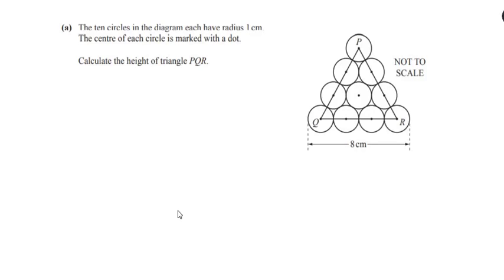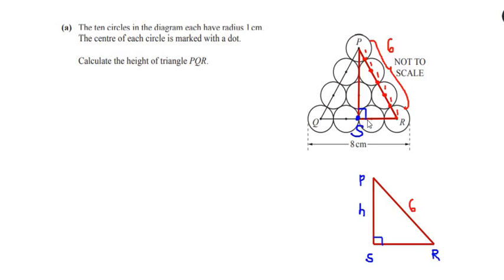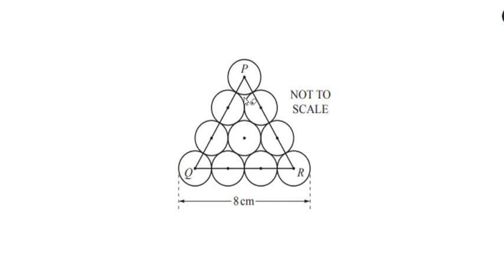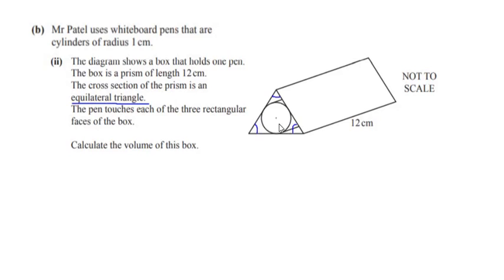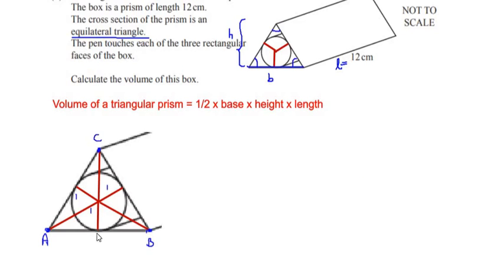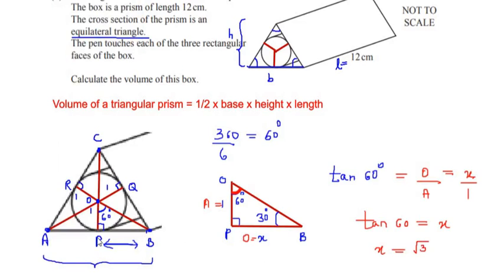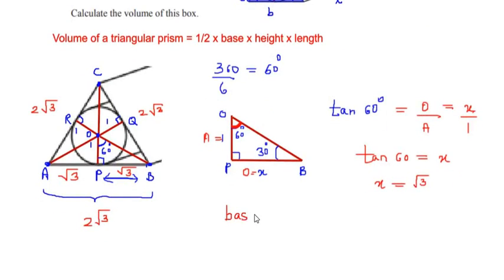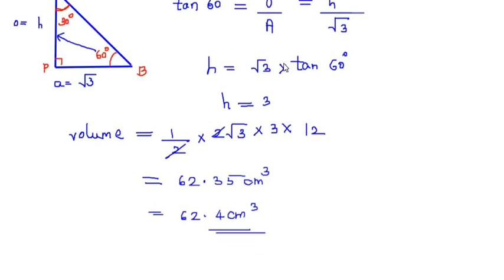The ten circles in the diagram each have radius 1 cm. Calculate the height of triangle PAR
The video explains an example on finding the height and volume of a given shape using mensuration and trigonometry.